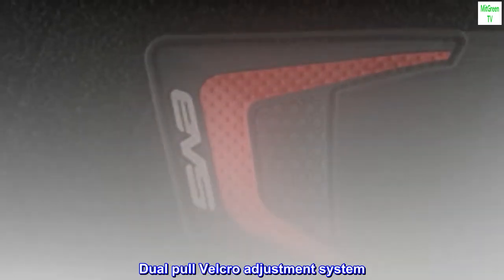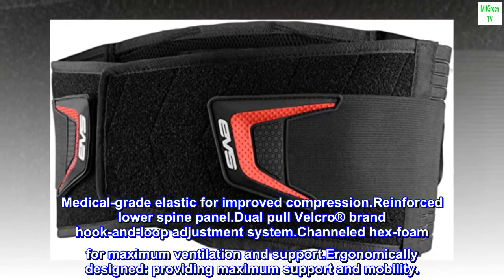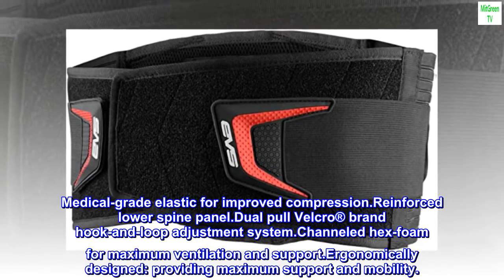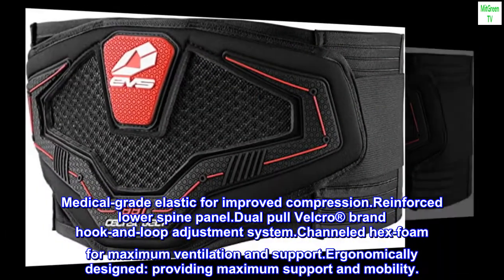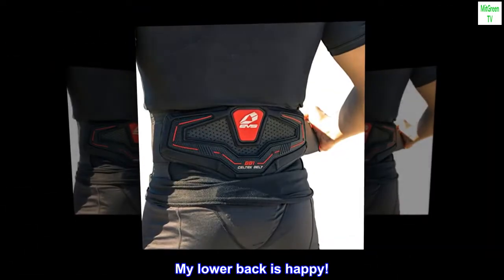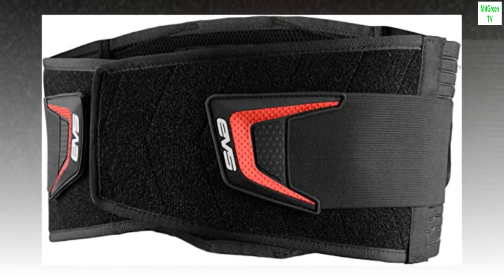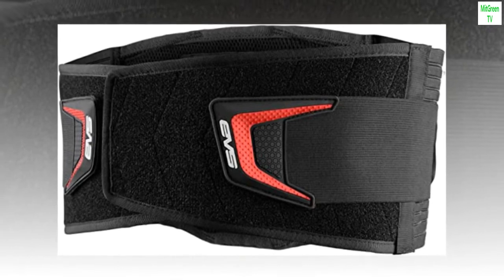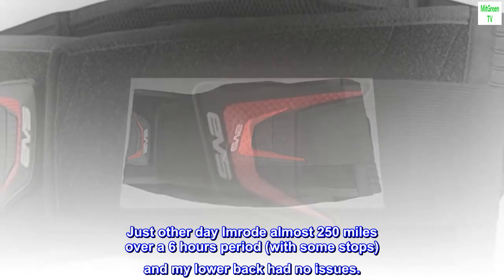EVS Sports Celtek Kidney Belt, Black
Dual pull Velcro adjustment system
Medical-grade elastic for improved compression.Reinforced lower spine panel.Dual pull Velcro® brand hook-and-loop adjustment system.Channeled hex-foam for maximum ventilation and support.Ergonomically designed: providing maximum support and mobility.

My lower back is happy!
I recently got back into motorcycle riding after decades away. Bought this and use it and it is very helpful with lower back support. Just other day Imrode almost 250 miles over a 6 hours period (with some stops) and my lower back had no issues.